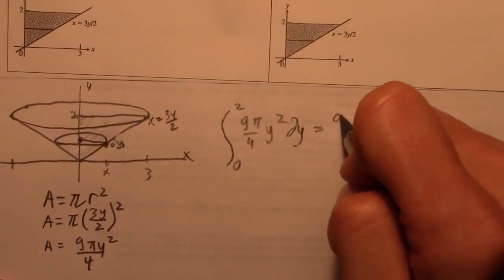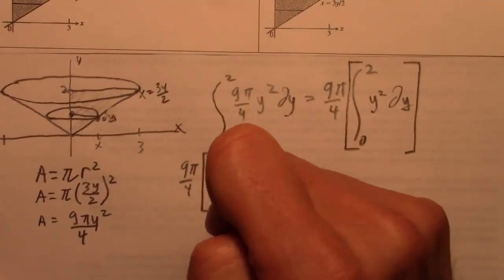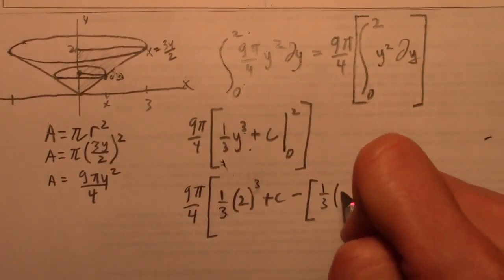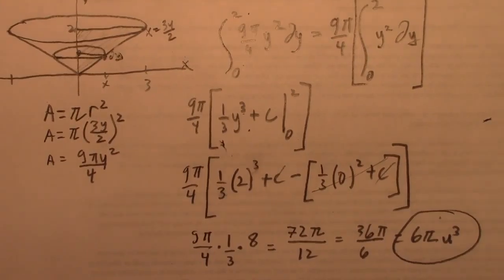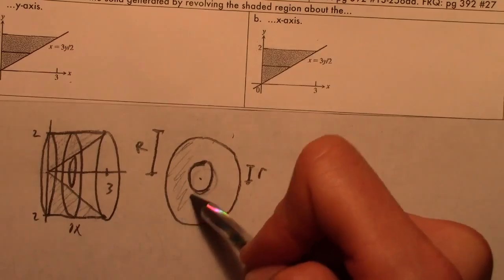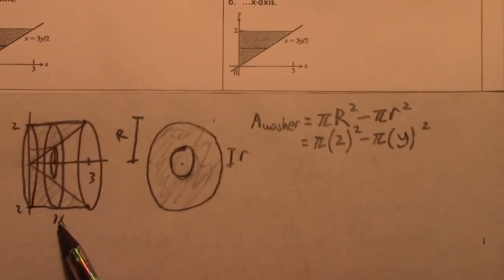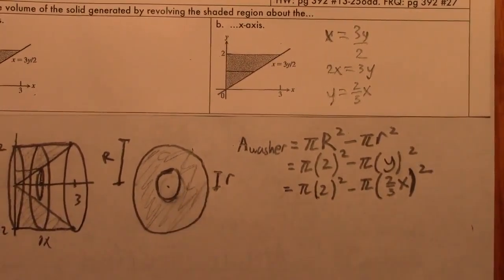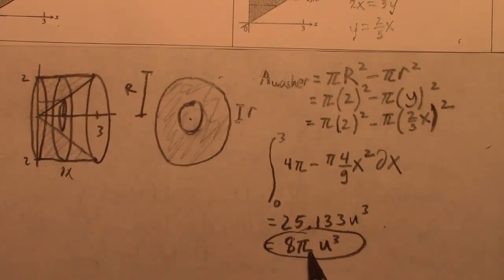C 7-3 Discs and Washers